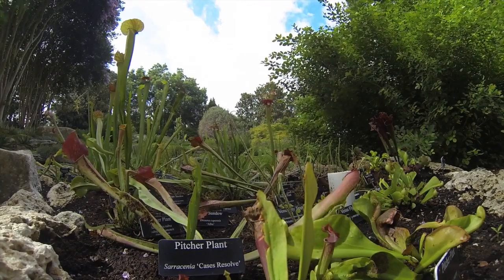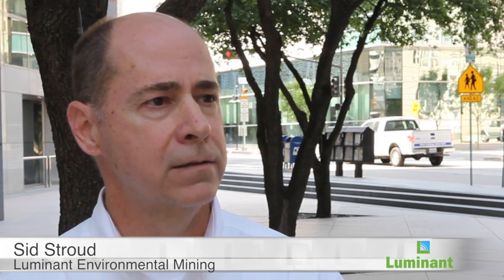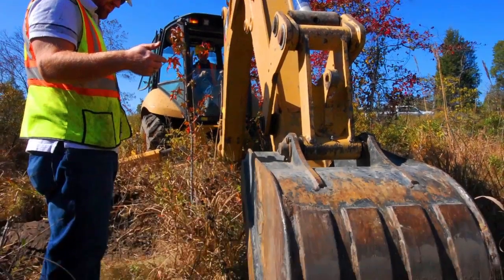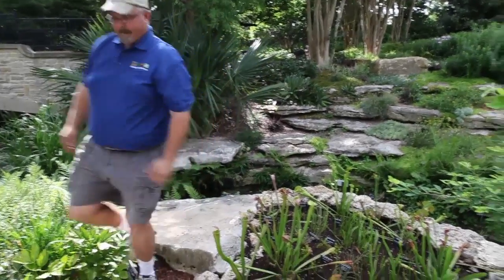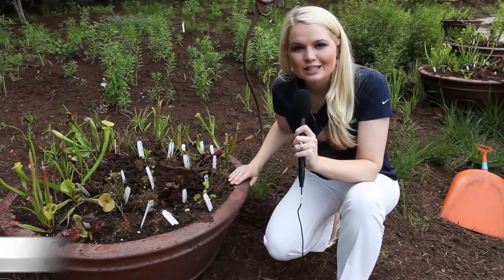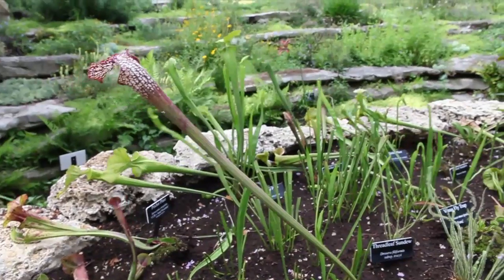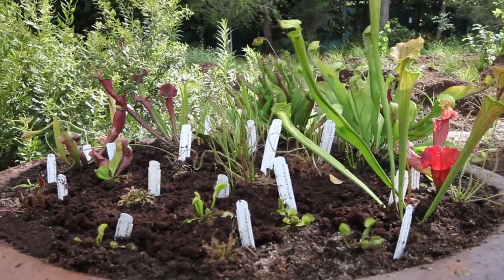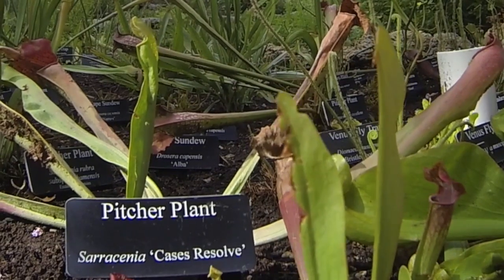A Second Life: Luminant Donates Rare Plants to the Dallas Arboretum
Cultivating interest in environmental education, more than 100 rare carnivorous pitcher plants from Luminant's Big Brown Turlington Mine are finding a second life at the Dallas Arboretum.

The recently donated plants will be featured in the new Rory Meyers Children's Adventure Garden and are helping plant the seed of environmental awareness and stewardship with future generations.